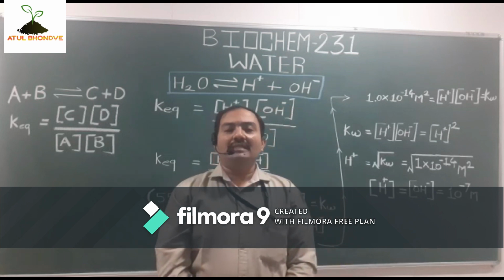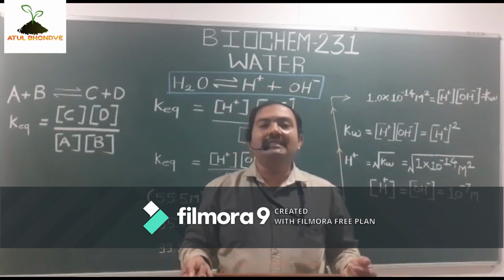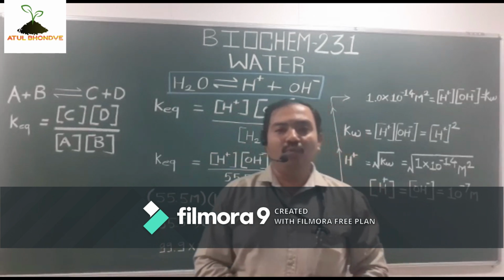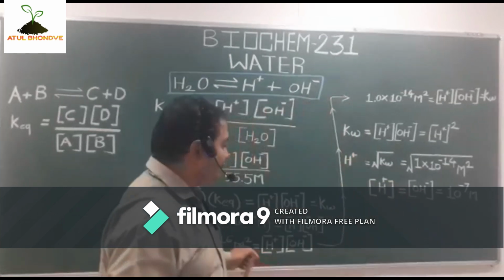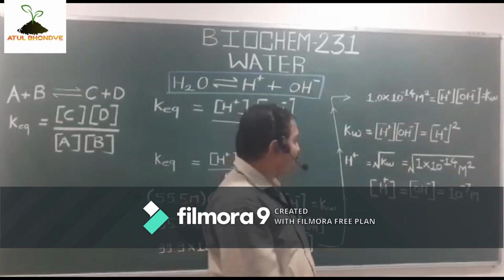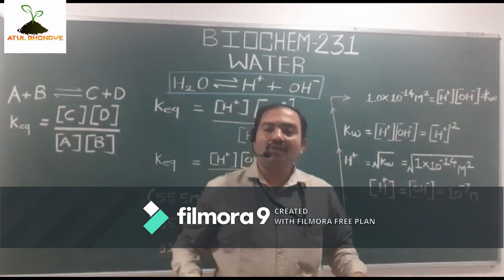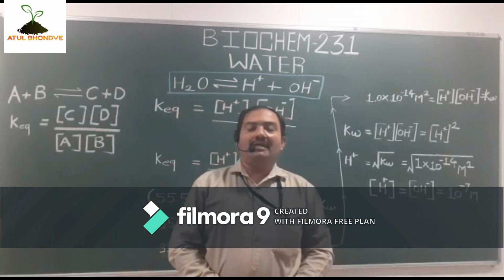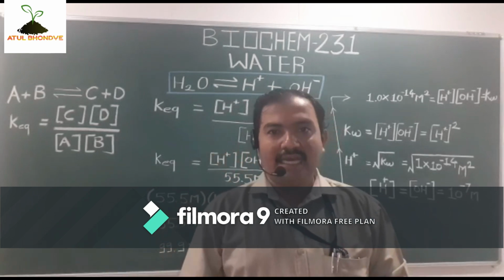water and pH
USEFUL FOR B.Sc(HONS.)AGRICULTURE III SEMESTER STUDENTS.